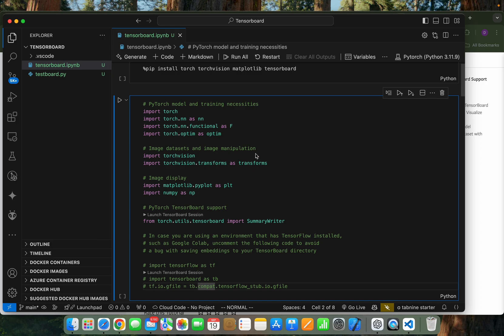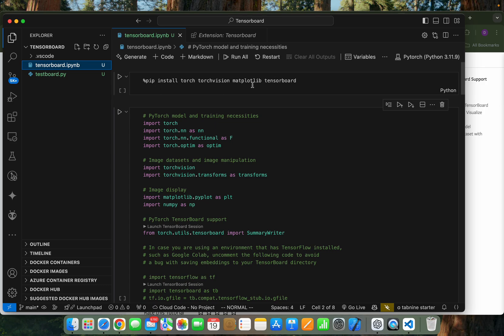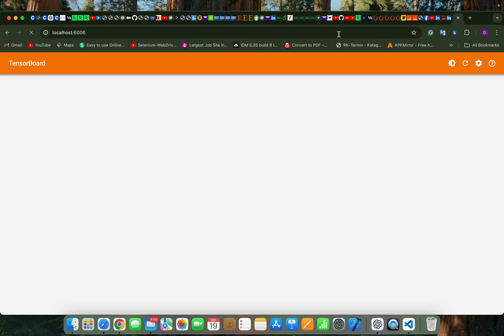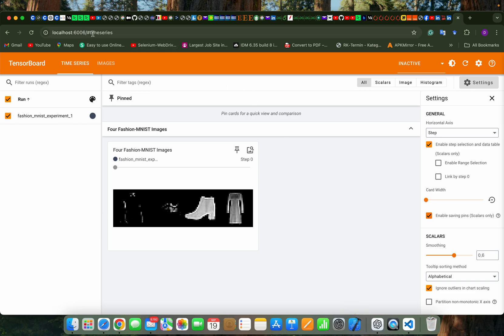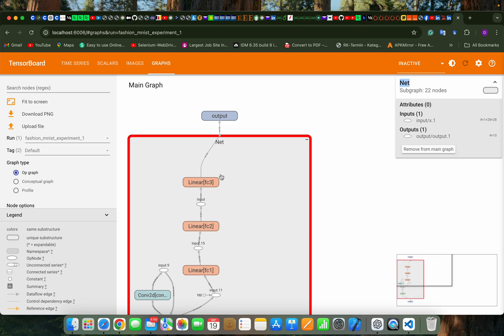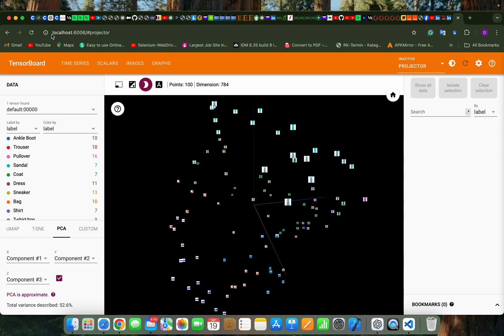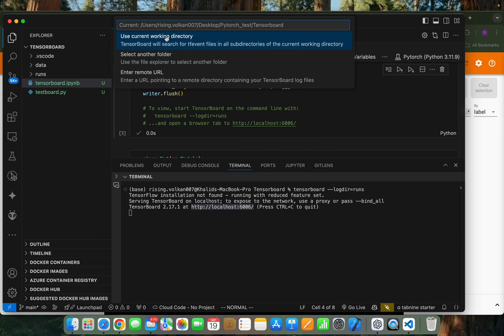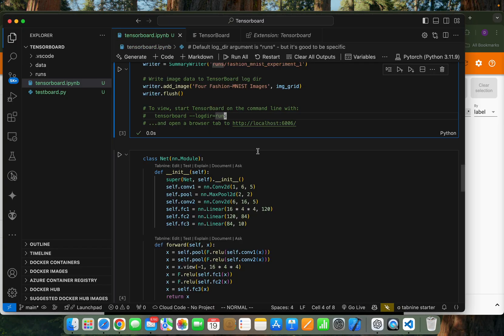How to use Tensorboard in VSCode || Localhost || Extension || Projector fix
This tutorial shows you how to use Tensorboard using VSCode both in localhost and extension in VSC. sometimes people may find problems on one feature on tensorboard which is the projector because of the directory issue. this video covers that problem fix so far.